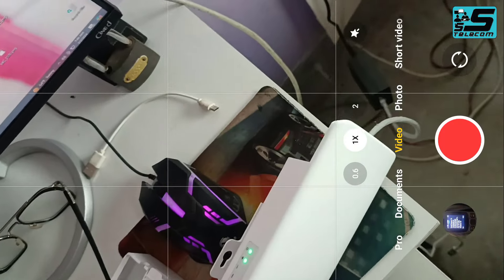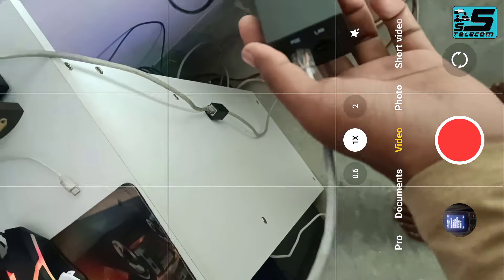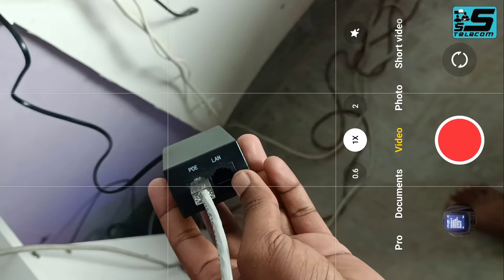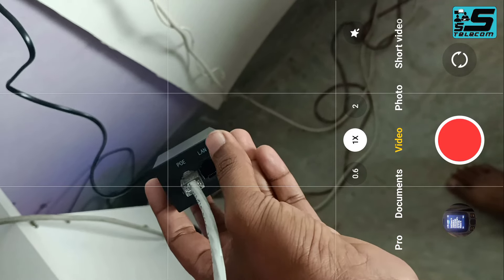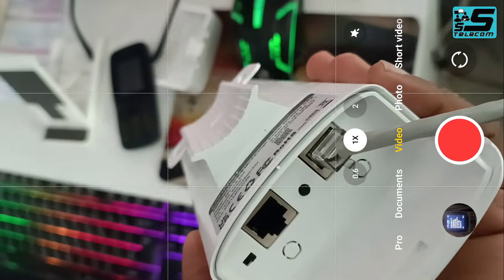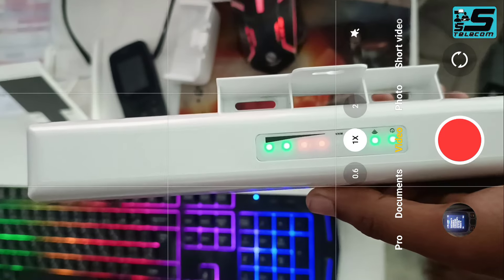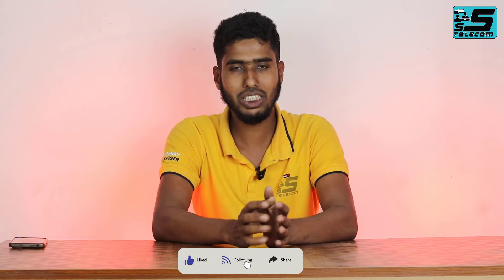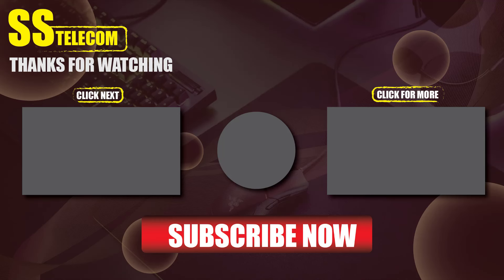Comfast CF E314n Configure in Mobile | Comfast E314n Setup | কমফাস্ট সেট আপ | SS Telecom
Comfast CF E314n Configure in Mobile
Comfast E314n Setup

দামে ভালো মানের রাউটার ও গ্যাজেট
নিতে যোগাযোগ আমাদের সাথে করুন ,

👔   SS Telecom
📍    এস, এস, টেলিকম
        শরনখোলা বাজার,
        শরনখোলা, বাগেরহাট।

ভিডিওটি দেখার জন্য ধন্যবাদ